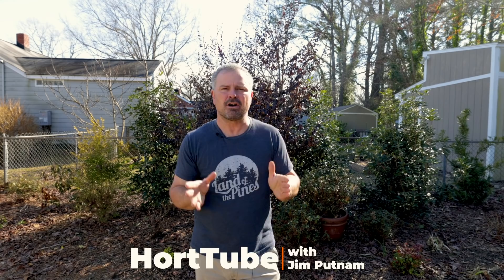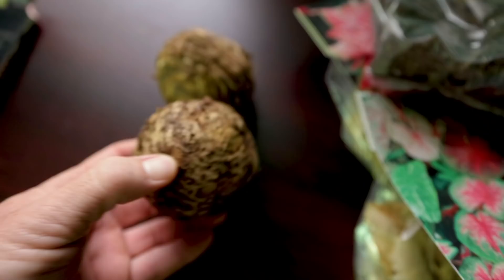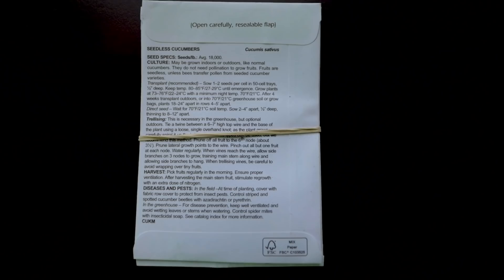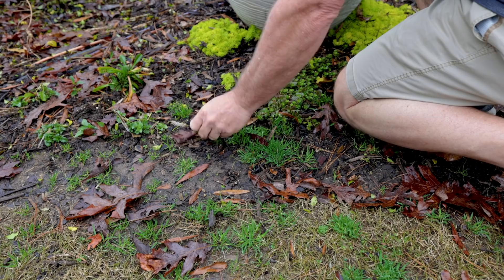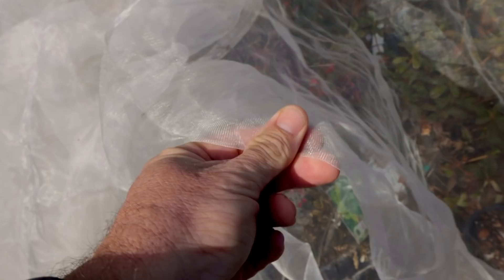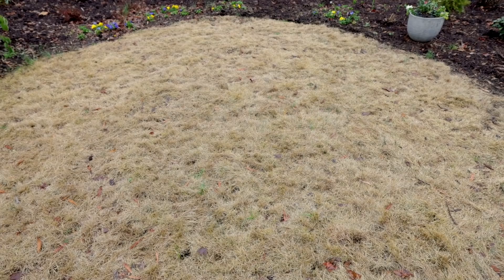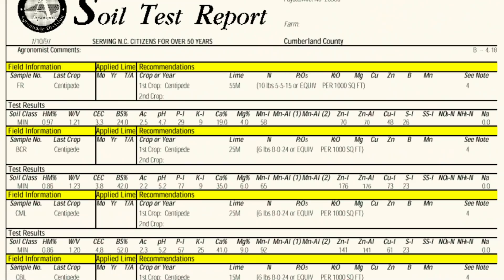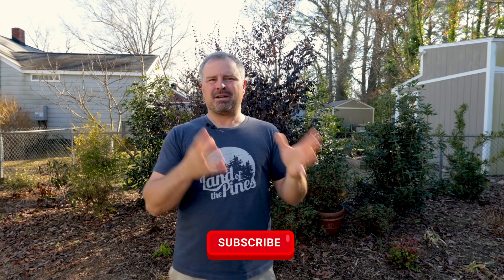March Garden Checklist🏡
March Garden Checklist🏡 - In this video I go over garden projects and planning for the month of March.  There is definitely lots to do in the garden as we get closer to spring.